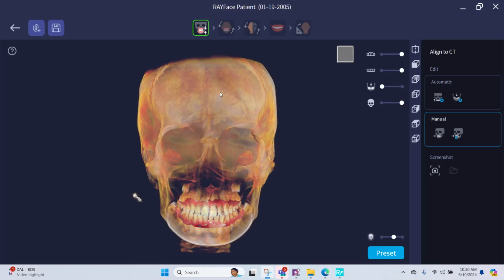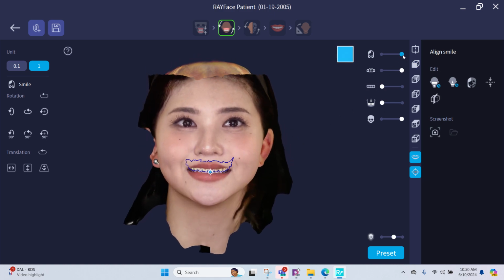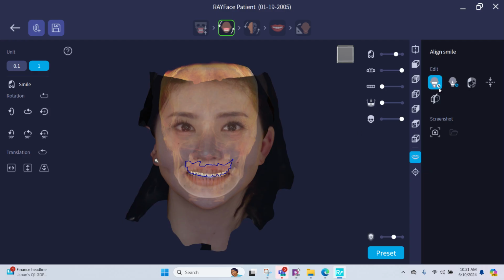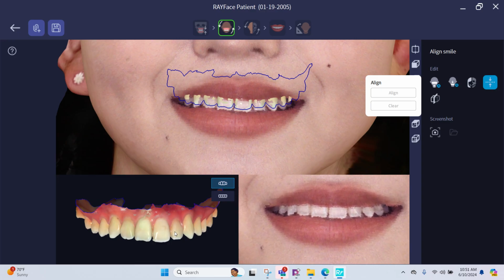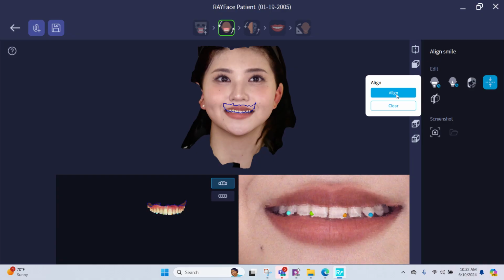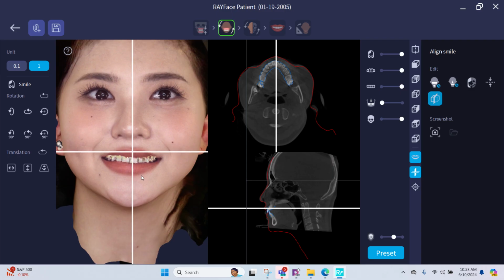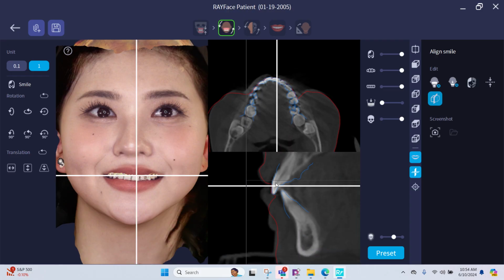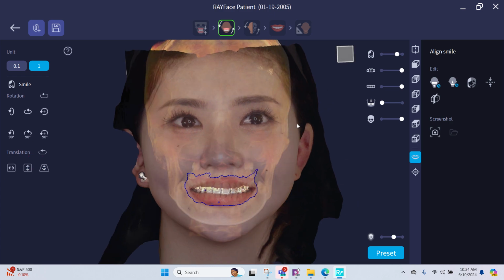CBCT & IOS Alignment to Facial Scan